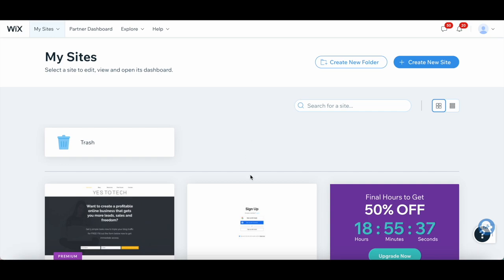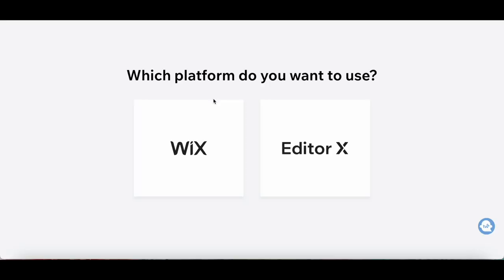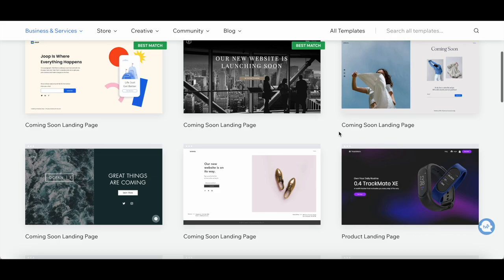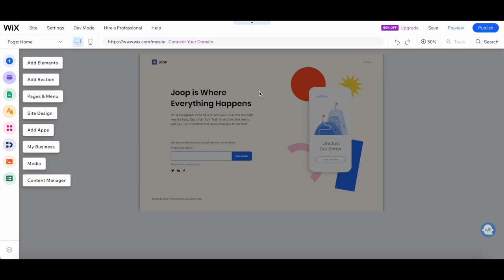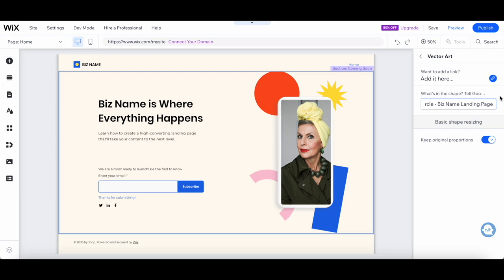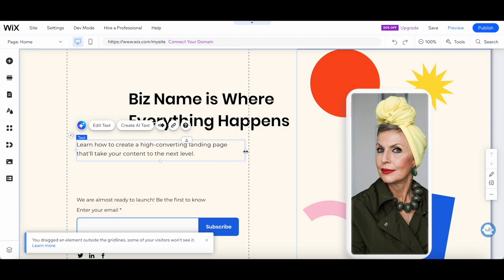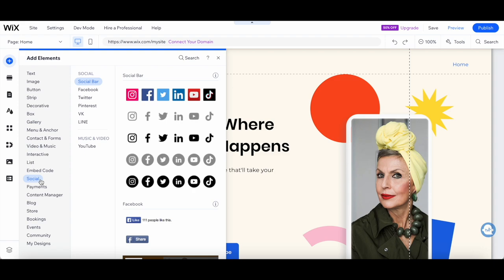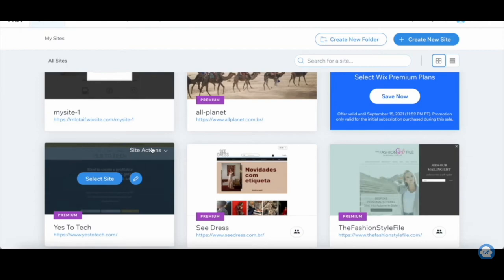Wix Landing Page Tutorial 2024: How To Create A High Converting Landing Page In Wix (Simple)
Welcome to our Wix landing page tutorial 2024! In this in-depth video, we'll guide you through the process of creating a high-converting landing page using Wix's powerful and intuitive landing page builder. Learn how to make the most of Wix's features, optimize your landing page for conversions, and get a step ahead in your online marketing efforts. Don't miss out on this comprehensive Wix landing page tutorial - watch now!